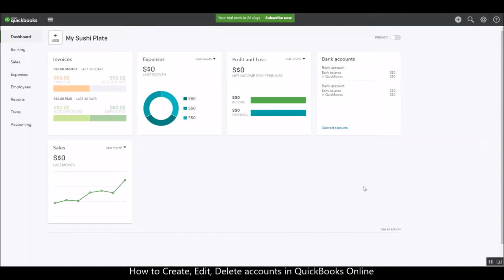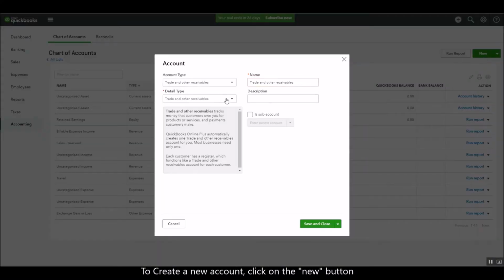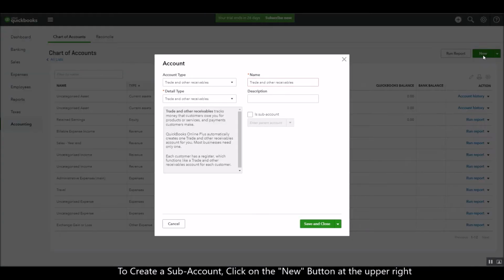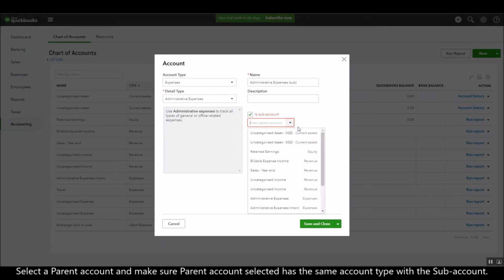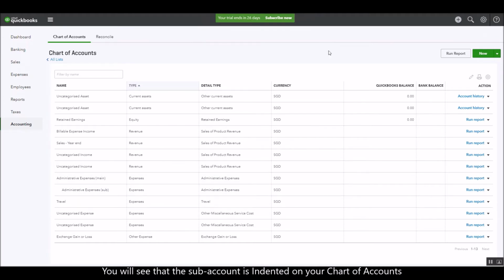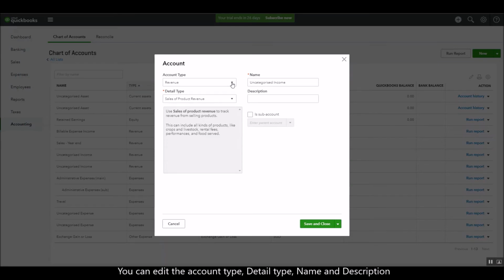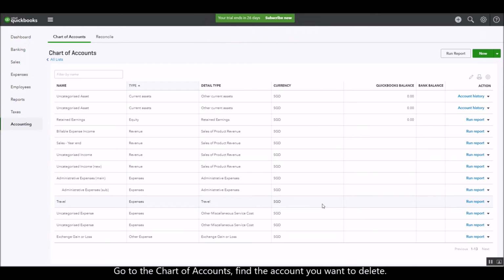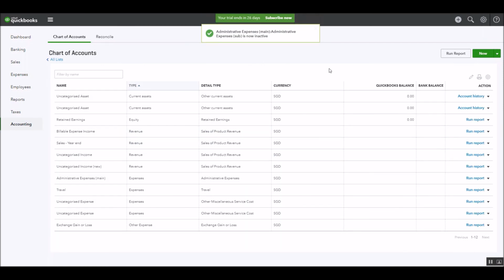QuickBooks Tutorial: How create, edit & delete an account